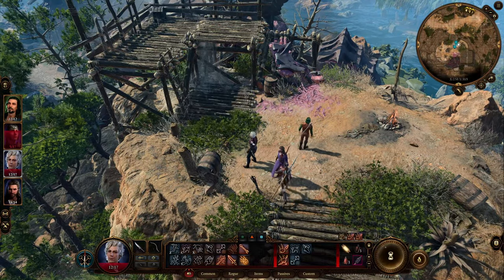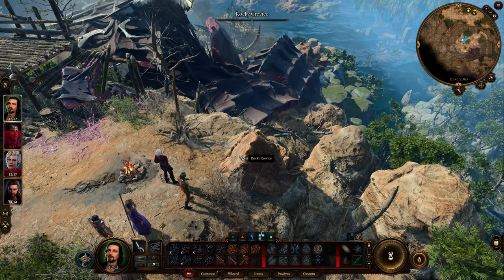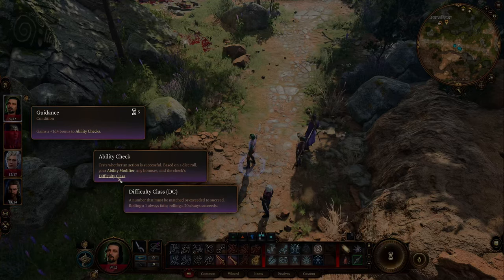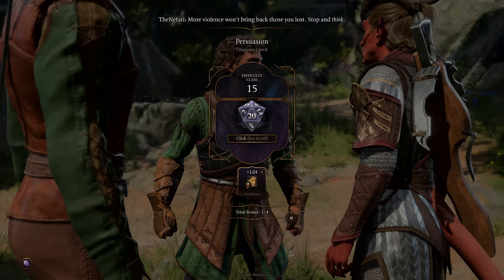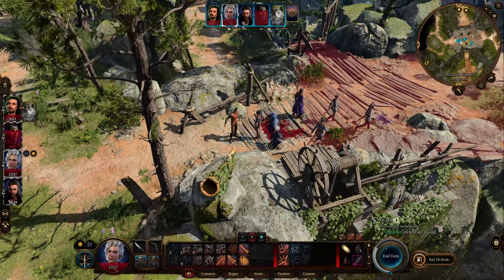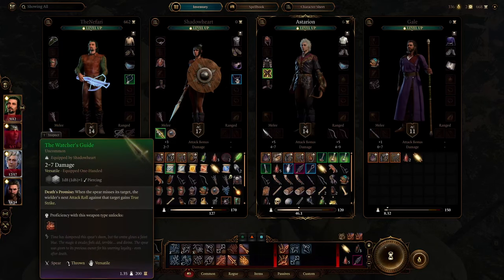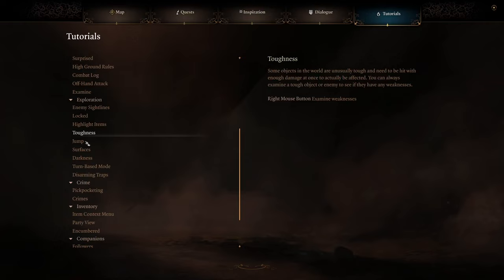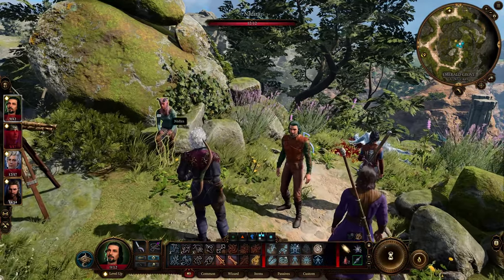Guidance Amulet and Hidden Cache - Baldurs Gate 3 Let's Play Part 19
We find the guidance amulet and meet Zevlor and Aradin. A Bugbear assassin attacks but first we check the rocky crevice for hidden cache.

00:00 Welcome Back
00:15 Hidden Cache
02:20 Perception Check
07:55 Rocky Crevice
10:30 Silver Pendant with Guidance
16:20 Zevlor and Aradin
24:00 Kaldani Rikka and Elegis
31:45 Bugbear Assassin
37:55 Tutorials
47:53 Like and Subscribe

Let's Play Baldur's Gate 3

More information on Baldur's Gate 3
Developer: Larian Studios
Publisher:  Larian Studios